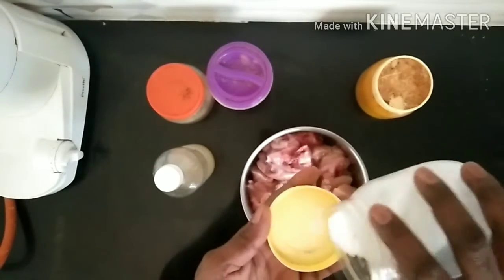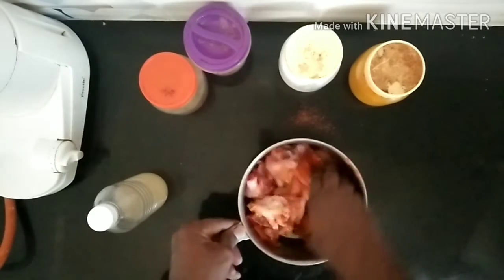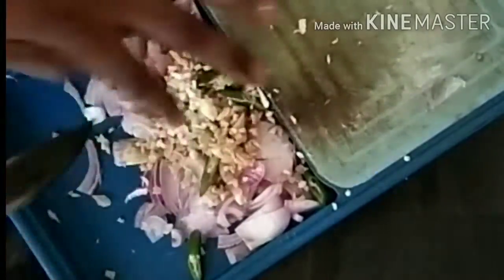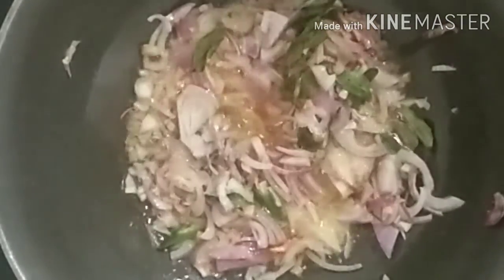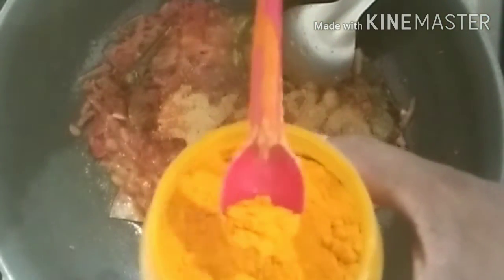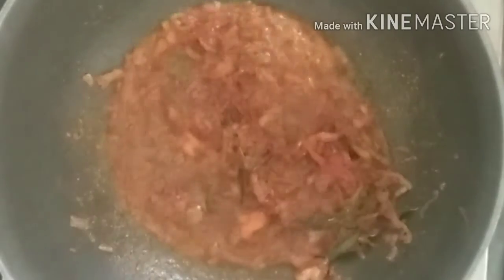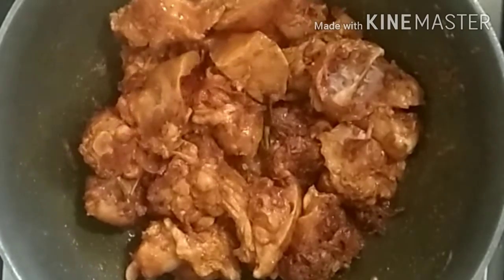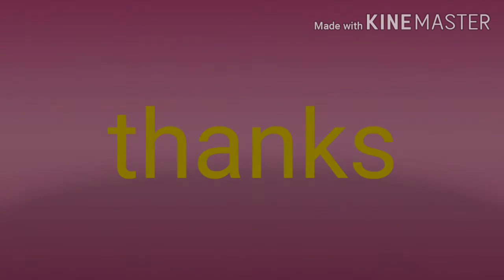Chicken curry നാടൻ രീതിയിൽ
Nadan style